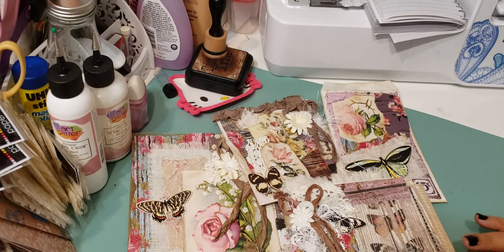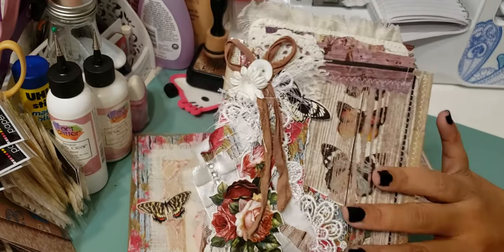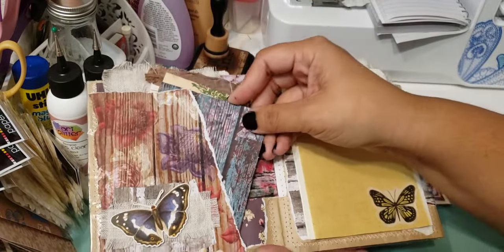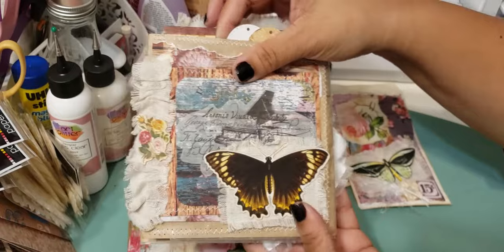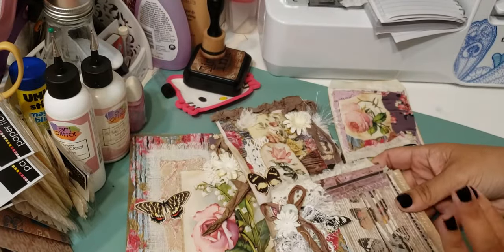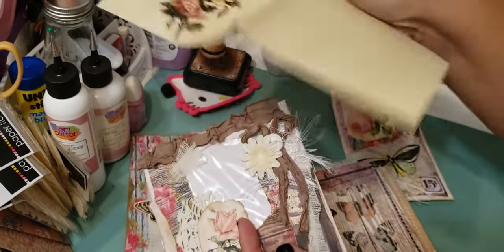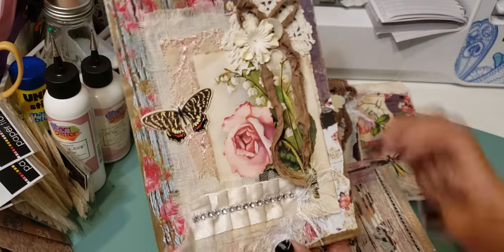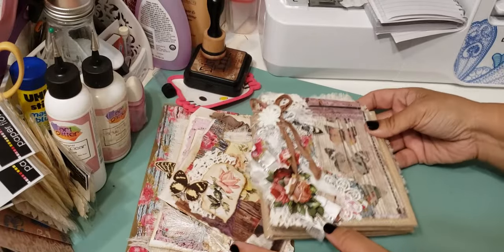Altered French bread loaf bag book and bag set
If you have kids who are into video games have them check out my sons YouTube channel: